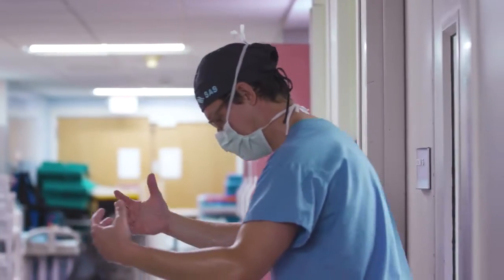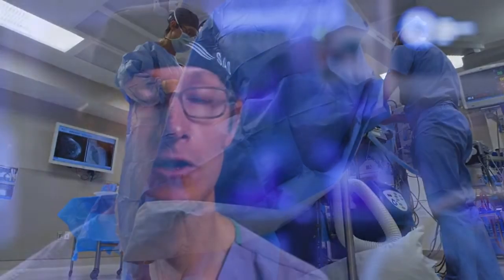Primary Total Shoulder Replacement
AppOrtho has two highly trained and experienced surgeons who perform shoulder replacements: Dr. Steven Anderson and Dr. Ben Parker. They do a variety of different shoulder replacement procedures depending on the specifics of a given patient. Not every procedure is appropriate for every patient. In this video, Dr. Parker discusses primary total shoulder replacement surgery.